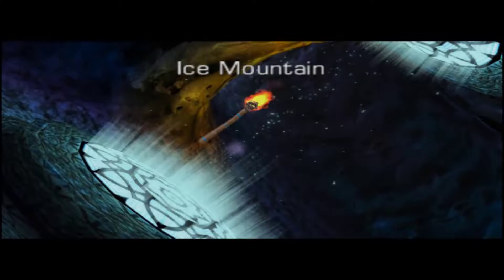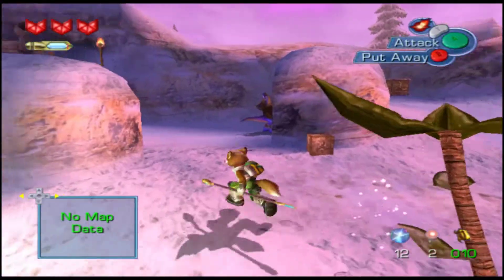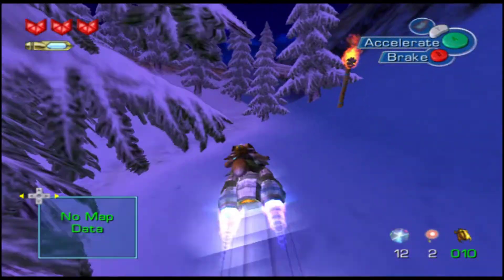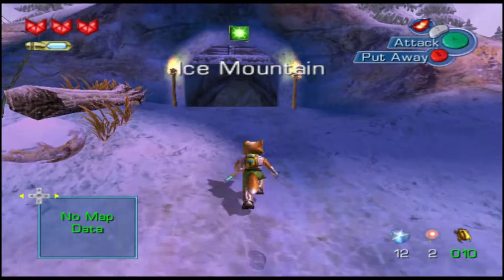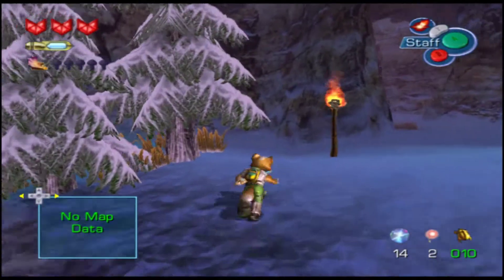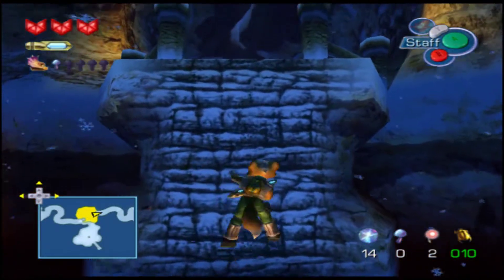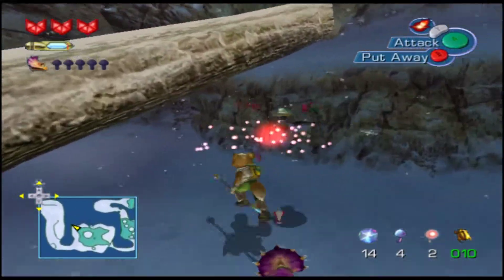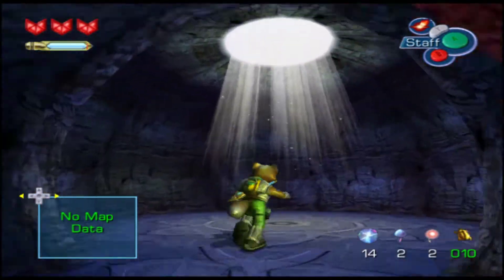Starfox Adventures Part 4: Ice Mountain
In this part! We explore similarities between Starfox Adventures and planet Hoth!